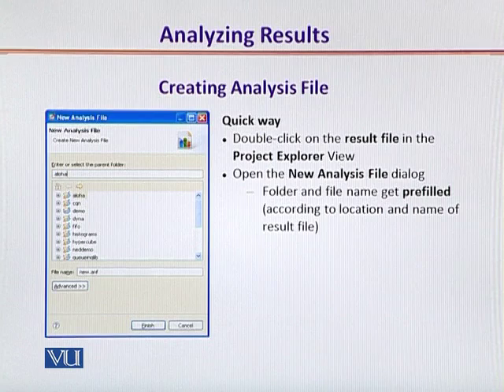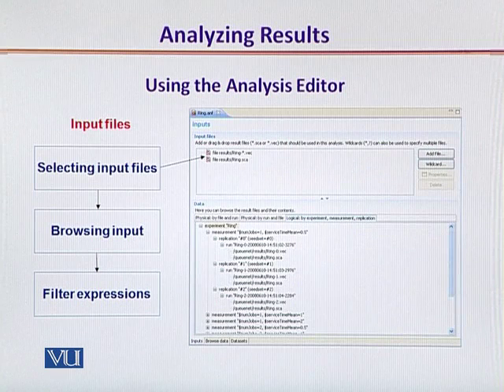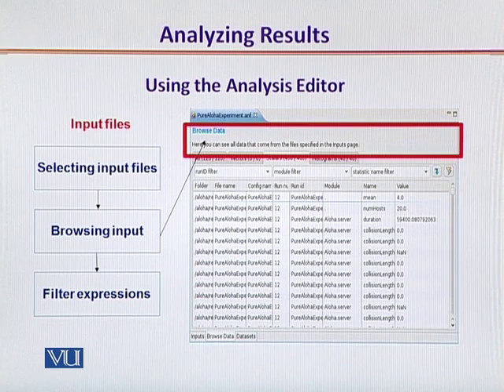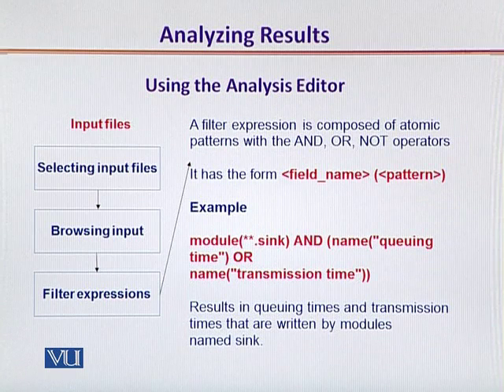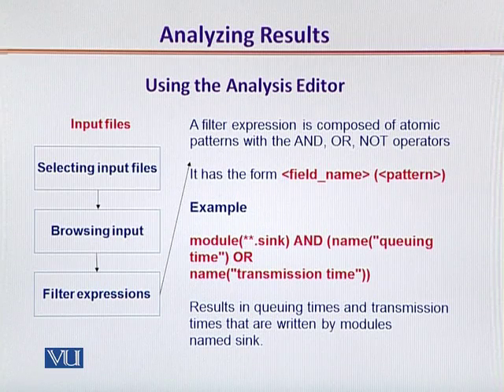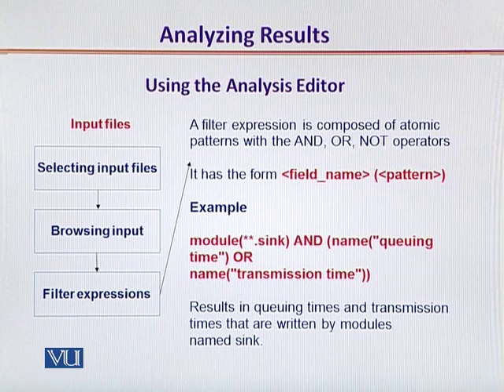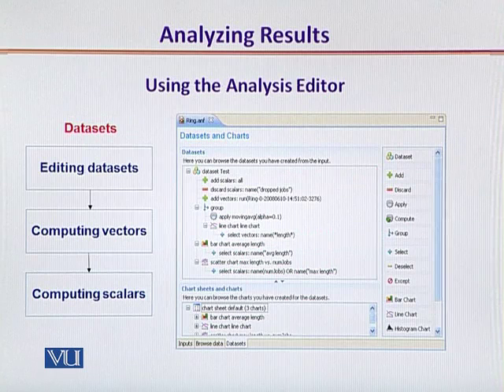CS432_Topic045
Topic: 45